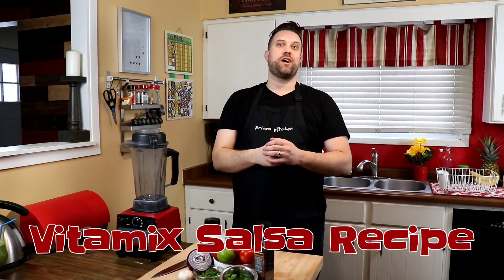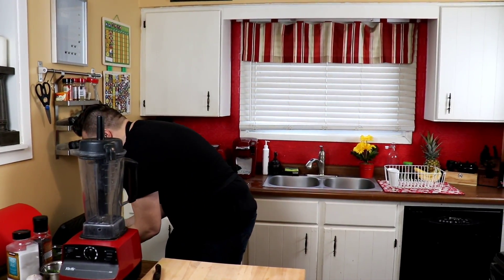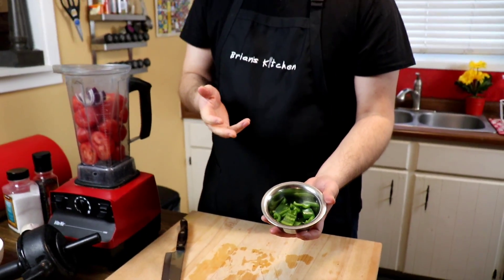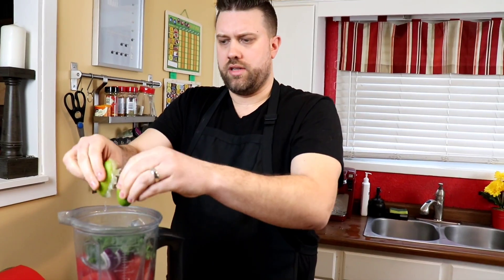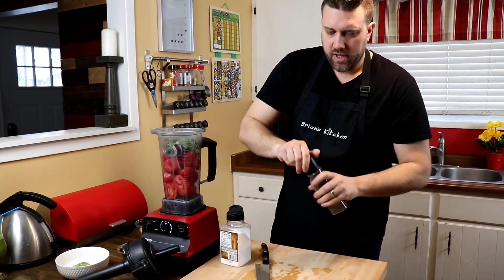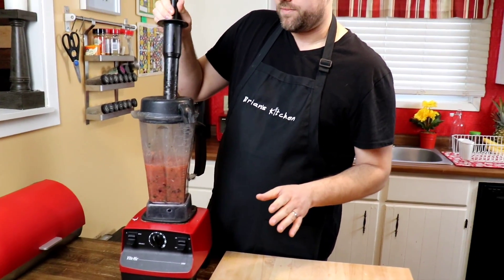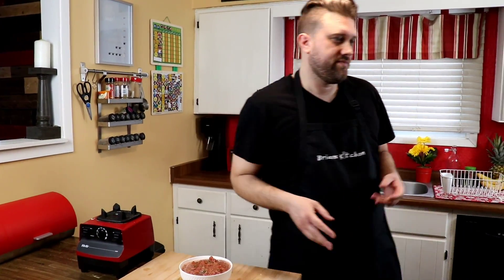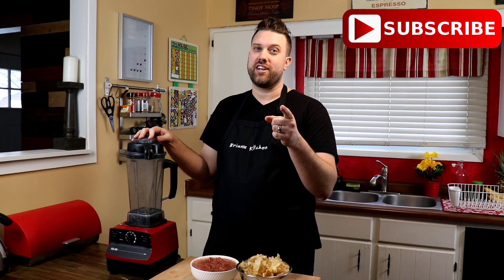Salsa SO GOOD You’ll Eat The Whole Jar!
This is the ONLY salsa recipe you will ever need again!  This is my homemade salsa recipe that I make with my Vitamix 5000. It is very easy and it tastes amazing. What's great is that you can put whatever you want in it to make it your own. Have fun and enjoy!

RECIPE:
-  7 Roma tomatoes halved and seeded
- 1/4 of a small onion (peeled)
-  1 clove of garlic (peeled)
-  1 lime juiced
-  1 chopped jalepeno (seeded for less heat)
-  2 tbsp of cilantro (optional)